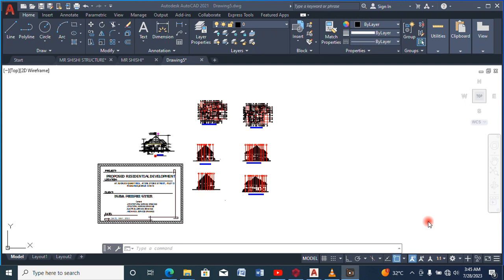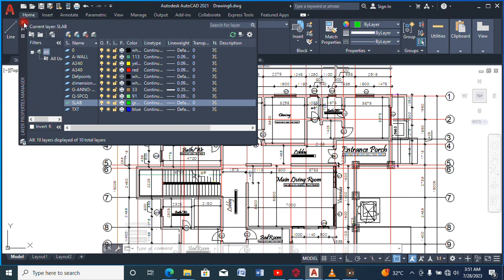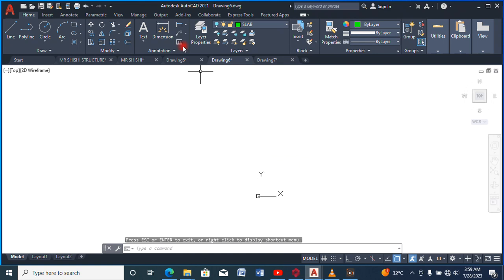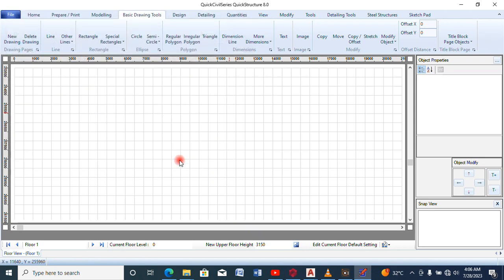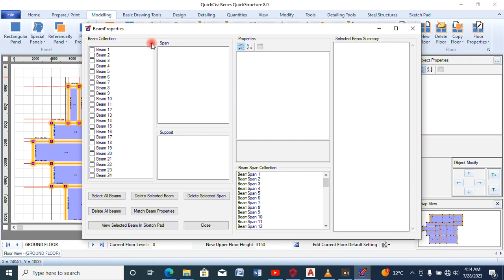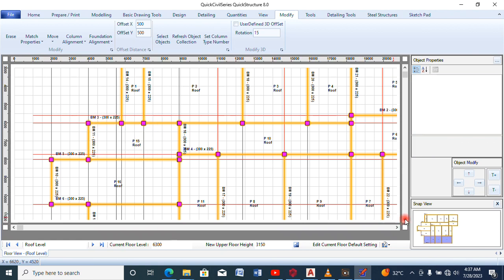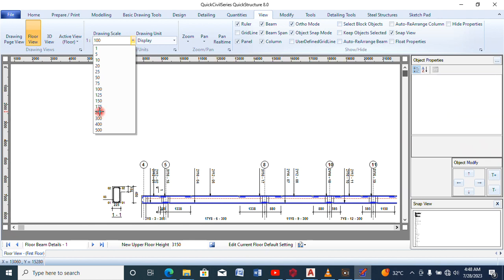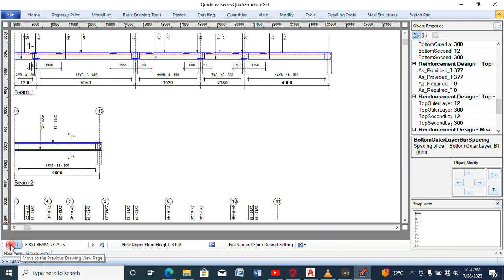complete modelling and analysis of structure using Civil Soft